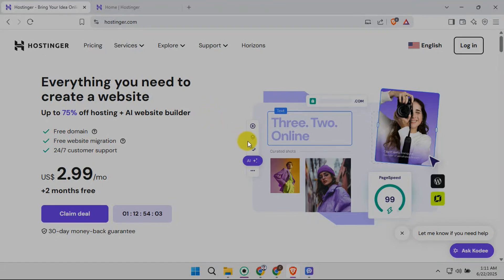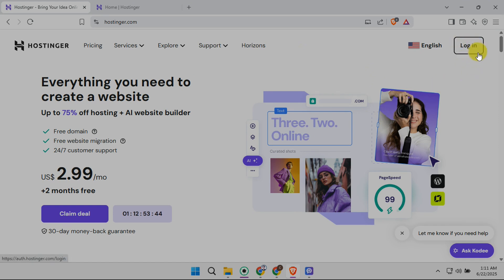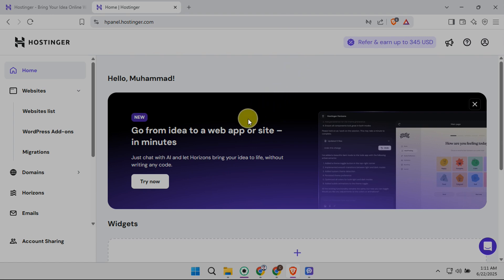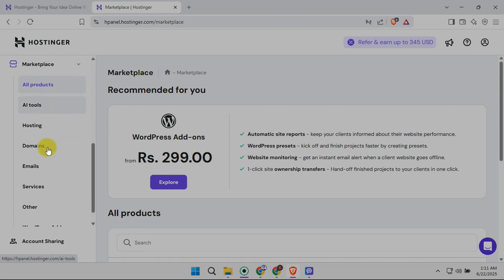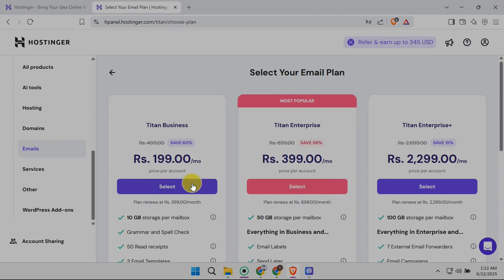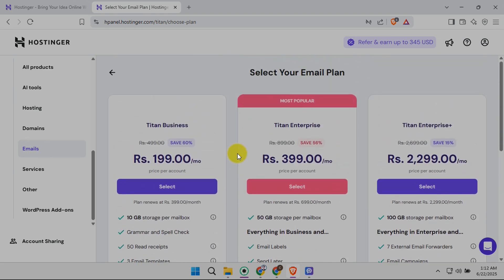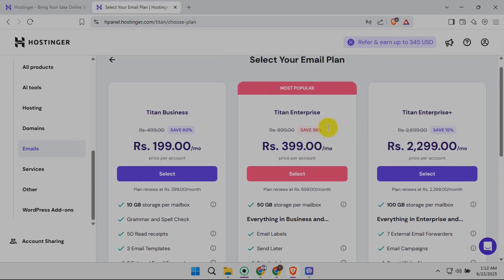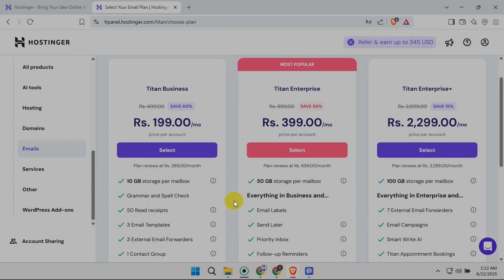How to Change Hostinger Email Profile Picture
Looking for How to Change Hostinger Email Profile Picture?, In this video, we'll explore the step-by-step process of updating your profile image within your Hostinger email account. We'll cover everything from logging into your Hostinger account and navigating to the email settings to selecting and uploading your new profile picture.  This comprehensive guide will show you how to easily personalize your emails and give them a professional touch.  We'll walk you through finding the "Titan Email" section in your Hostinger control panel, which is where you manage your Hostinger email settings and customize your profile.  Mastering this simple process will ensure your emails are instantly recognizable and reflect your personal brand. We'll cover the importance of using appropriate image formats, like JPEG or PNG, and suggest checking Hostinger's image size recommendations for optimal display. Changing your Hostinger email profile picture is a quick way to personalize your communications; learn how to change your Hostinger email profile picture today!  This tutorial is perfect for anyone using Hostinger email services and wanting to add a professional touch to their email communications.  Learn how to effortlessly update your Hostinger email profile picture and make your emails stand out.  This video covers the entire process, from logging in to saving your changes, ensuring you get the most out of your Hostinger email experience.  This is a must-know tutorial for anyone using Hostinger email and wanting to personalize their email experience.  Learn how to easily change your Hostinger email profile picture and give your emails a professional upgrade.  Understanding how to change your Hostinger email profile picture is essential for making your emails more personal and professional. Learning how to change your Hostinger email profile picture is a crucial step in managing your online identity and presenting a professional image in your email communications.  This comprehensive guide will help you master the process of updating your Hostinger email profile picture quickly and efficiently.  This tutorial will provide you with the simple steps you need to easily change your Hostinger email profile picture.